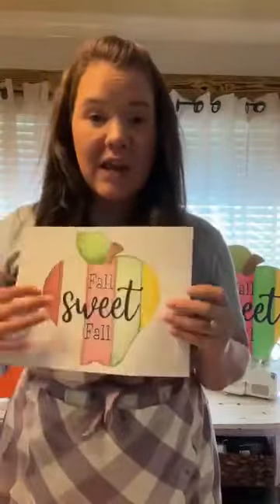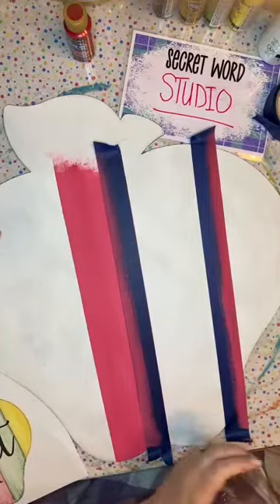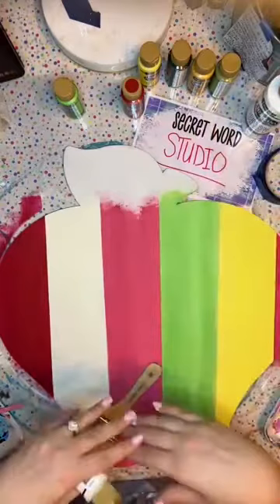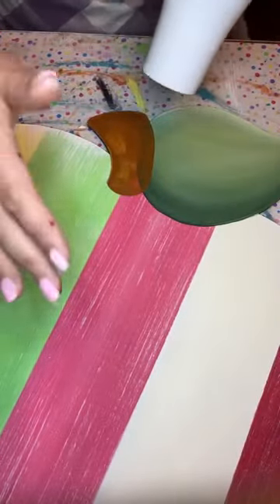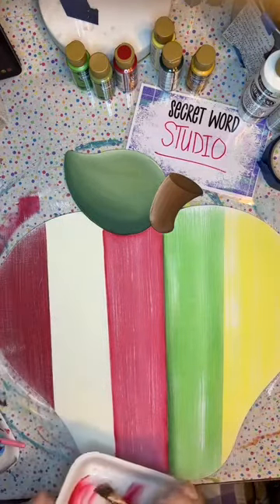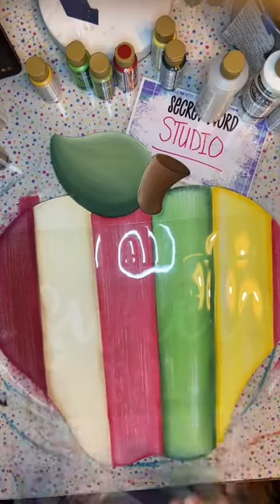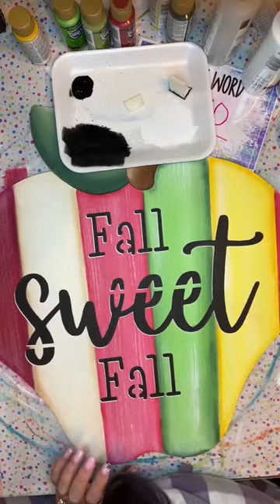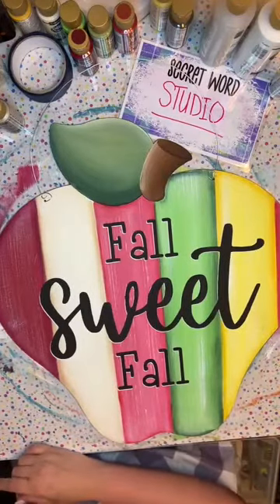Learn to Paint Fall Sweet Fall Apple Door Hanger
Sneak Peek Week is officially here!

Catch more tutorials at Facebook.com/wallacehousedesigns